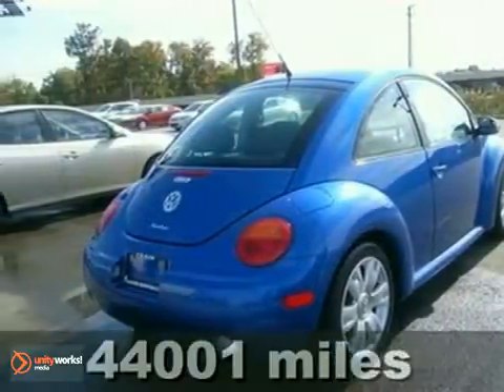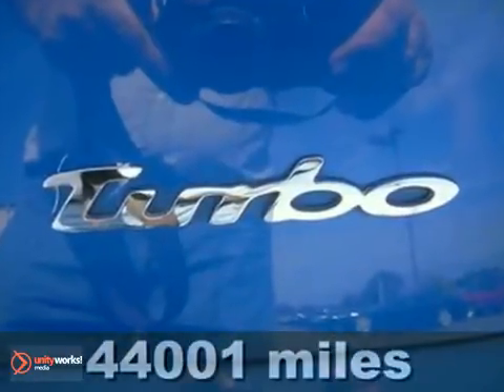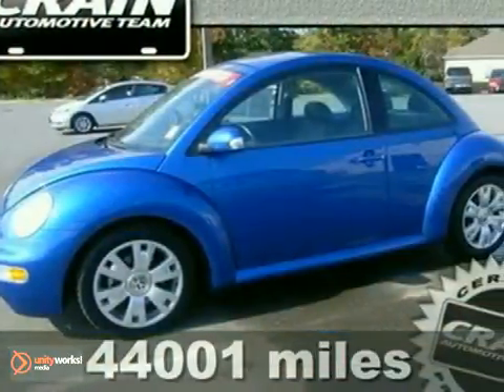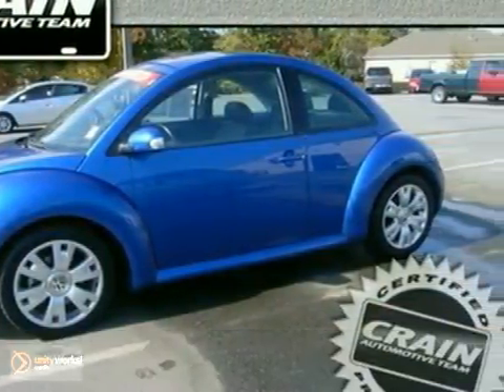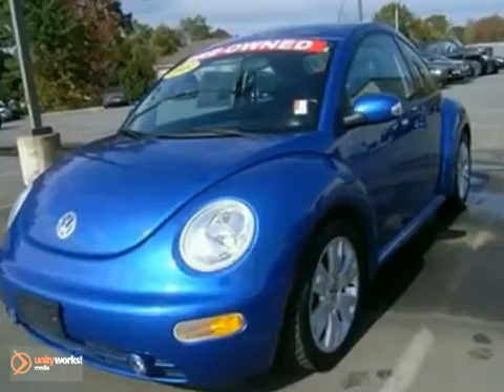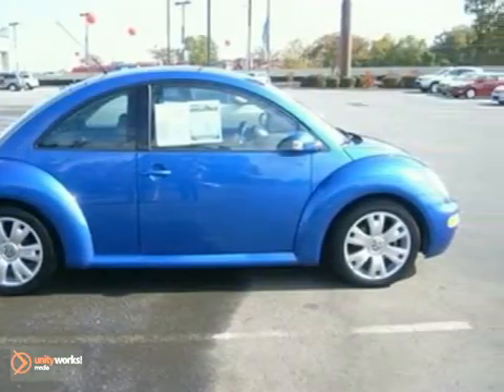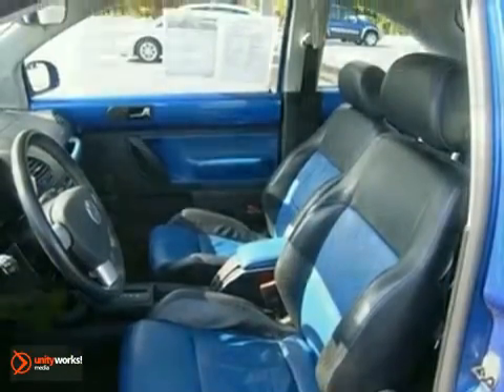2003 Volkswagen New Beetle Coupe 1HN4882A in North Little - SOLD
SOLD - If you are looking for real value on a great used car, Crain Hyundai of North Little Rock invites you to come in and test drive this 2003 Volkswagen New Beetle Coupe, stock# 1HN4882A. We are conveniently located near North Little Rock AR Jacksonville, AR and known for our great selection, reliability and quality. Come take a look at this 2003 Volkswagen New Beetle Coupe today.

Crain Hyundai of North Little Rock
5660 Warden Rd
North Little Rock AR Jacksonville AR, 72120